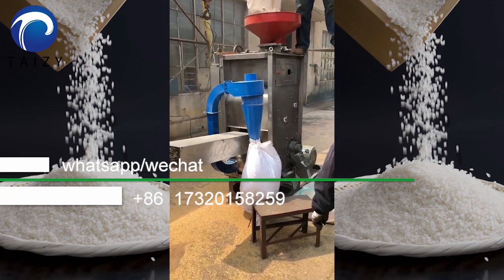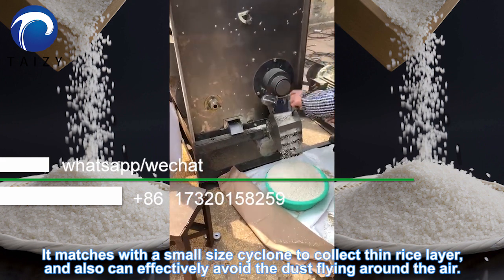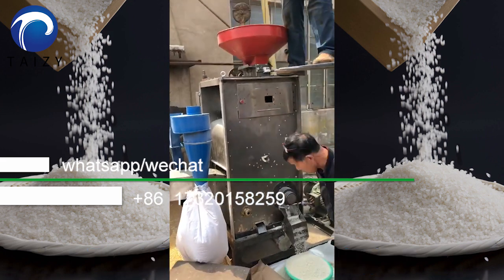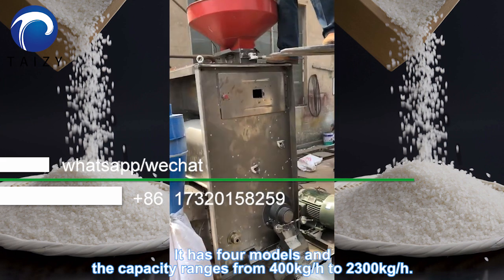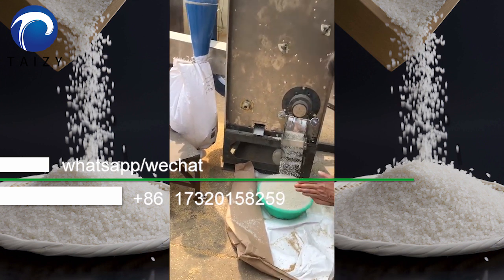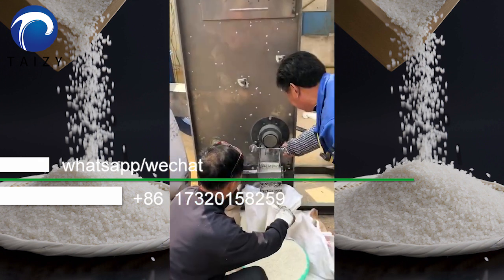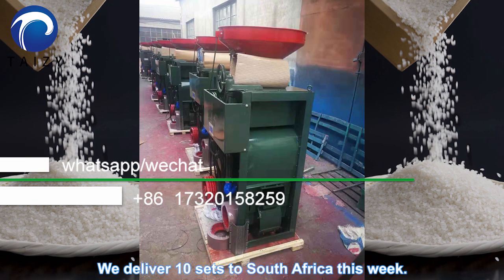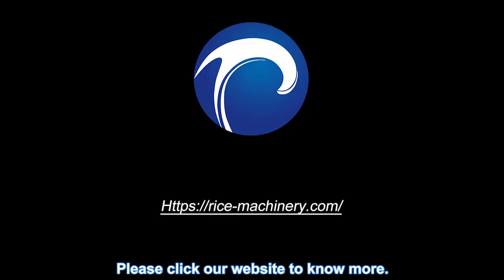New rice milling machine with low price / rice huller machine / how to mill rice? rice mill machine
1.It is rice milling machine
2.It matches with a small size cyclone to collect thin rice layer, and also can effectively avoid the dust flying around the air.
3.The outlet is very special, and it has four layers that can fully screen the broken rice
4.The outlet of rice husk
5.It has four models and the capacity ranges from 400kg/h to 2300kg/h.
6.The whole operation is stable
7.Milled rice, very good!
8.We deliver 10 sets to South Africa this week
9.Our worker checks machine carefully for safe delivery.

rice milling machine,  rice milling machine for sale,
rice milling machine price, rice milling machine prices
small rice milling machine, rice miller
rice miller association,  rice hulling
hulling rice, rice hulling machine
rice hulling machine for sale,  rice huller
rice huller machine ,rice huller for sale
rice huller machine price , manual rice huller
paddy miller,integrated rice milling unit